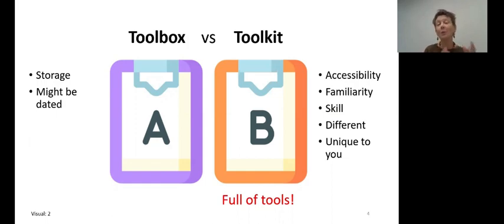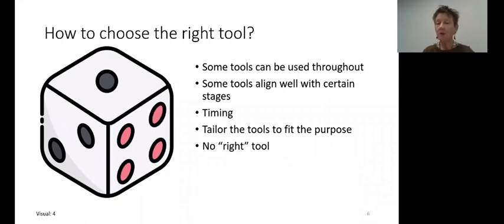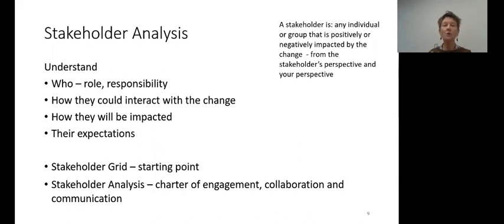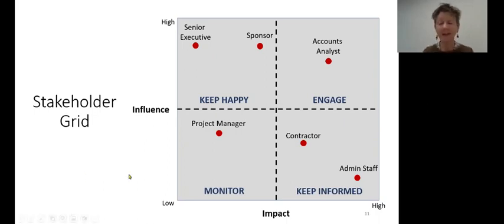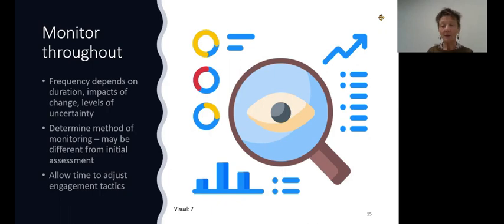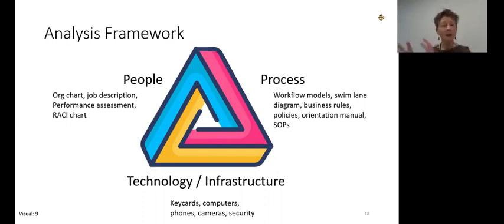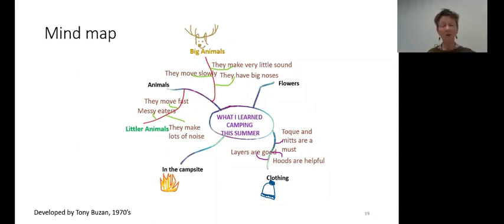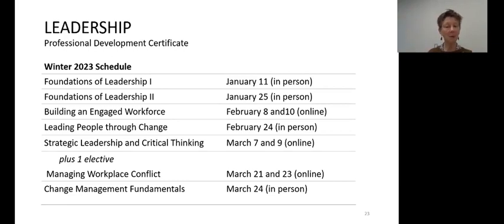Building your Change Management Toolkit Webinar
Join instructor Ruth Younie for a one-hour informational seminar 'Building your Change Management Toolkit'